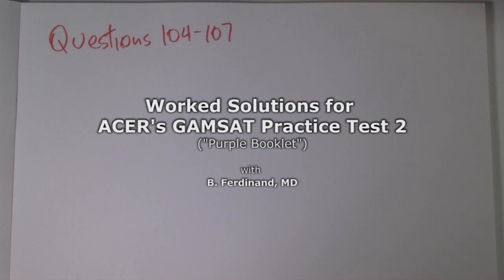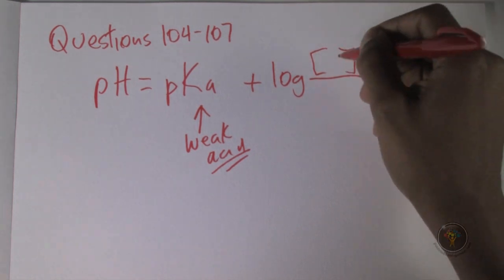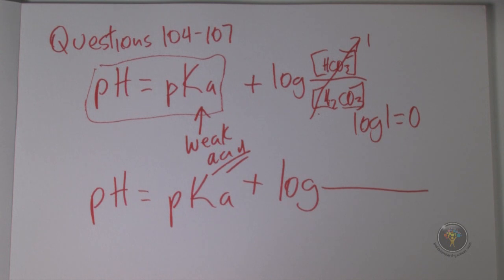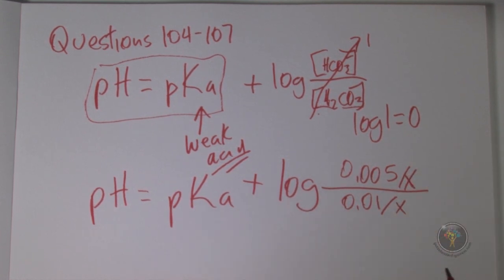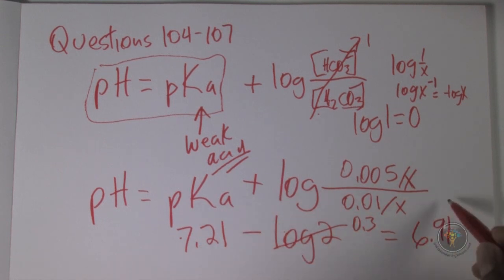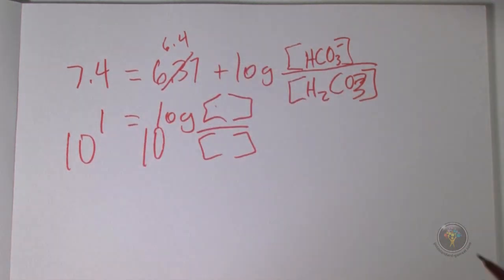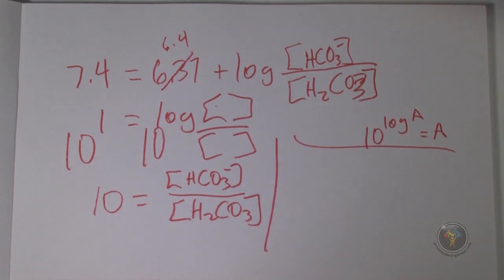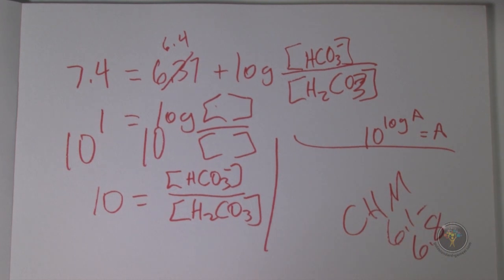How to solve GAMSAT General Chemistry problems: ACER Purple Booklet - Q# 104-107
How to solve GAMSAT General Chemistry problems: ACER Purple Booklet (Practice Test 2) Questions 104-107. The questions in this unit requires solving logarithms and knowledge on acids and bases.
1:00 - worked solutions to Question 104
3:06 - explanations to Question 105
7:46 - worked solutions to Question 106
10:39 - explanations to Question 107

Helpful references:
1. Log rules, logarithmic curves and scales with free practice problems
2. Gold Standard GAMSAT book owners who need further review on acids and bases in order to understand the solutions to these questions may read CHM 6.1 and 6.8 chapters.

This is a free online video made by Dr. Ferdinand, the author of the Gold Standard GAMSAT book, addressing ACER's GAMSAT sample questions from the purple booklet: Section 3, questions 104-107. This science teaching is to help students better understand the logic behind the GAMSAT exam.

Solutions are cross-referenced to the ACER's GAMSAT sample problems PDF e-book/book. There is no need for torrent or download as these videos are available for free although there are DVDs available for purchase:.